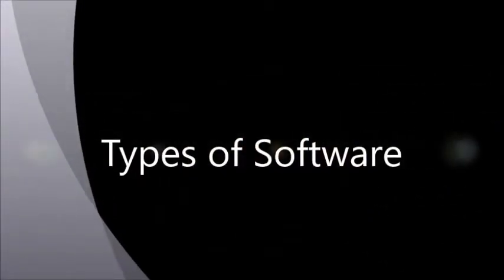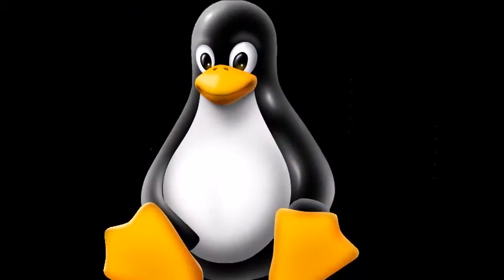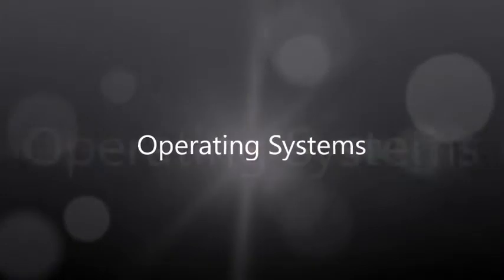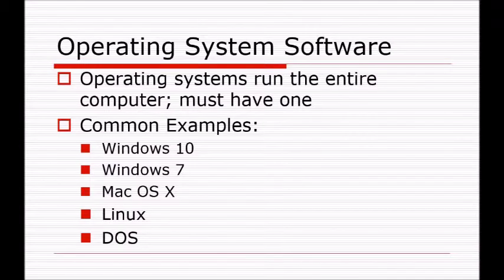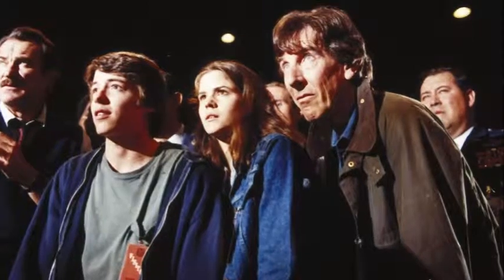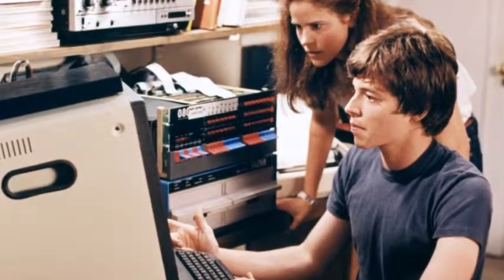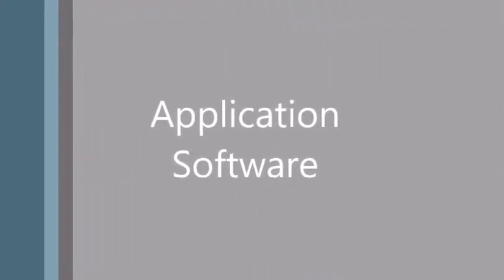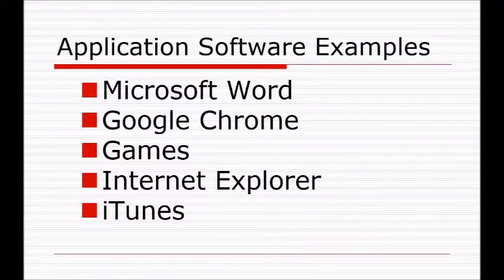Educational Movie Manning